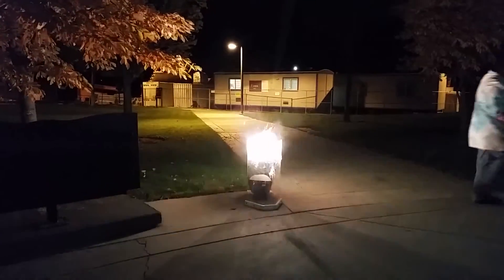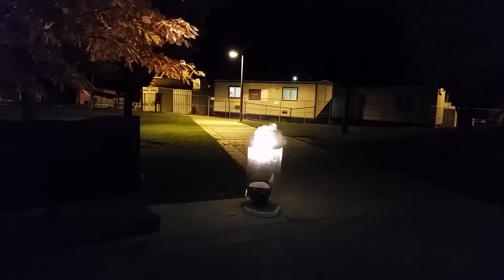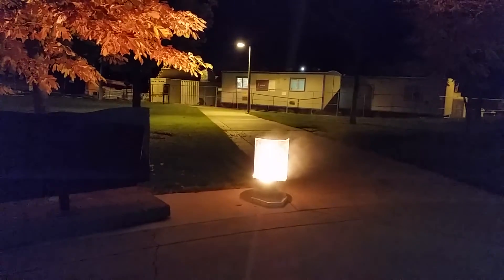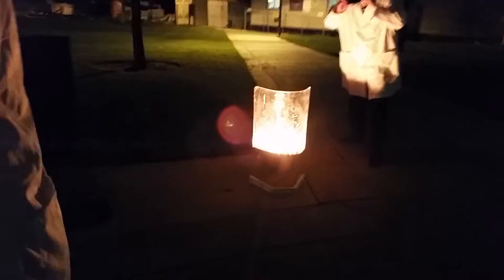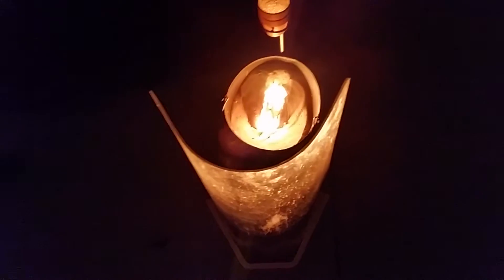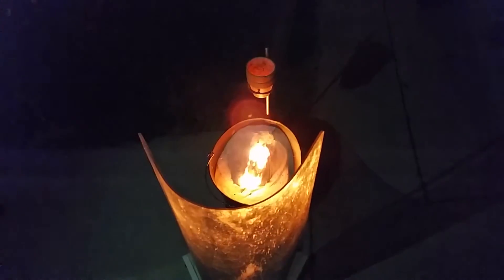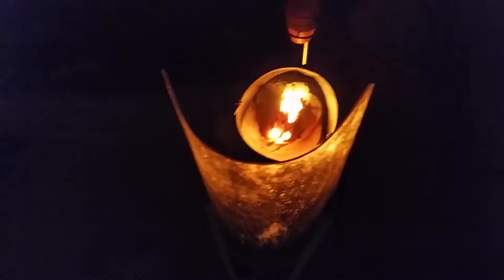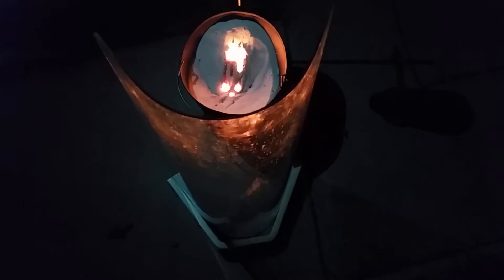CWU Chemistry Club - Thermite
The CWU Chemistry Club performs a thermite reaction demo.
(Fe2O3 + 2 Al react with heat to yield 2Fe + Al2O3)
The first flare up is the magnesium sparkler used to ignite the thermite.